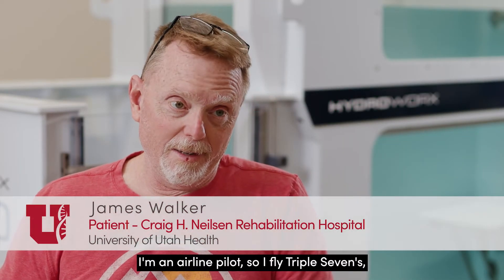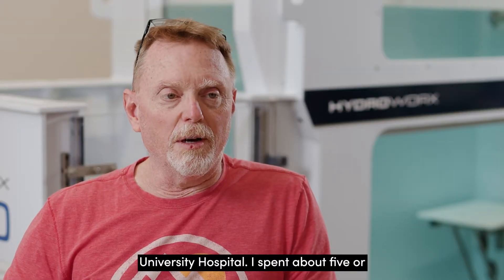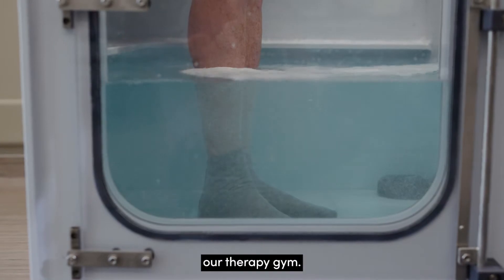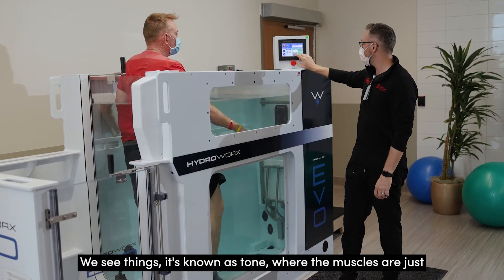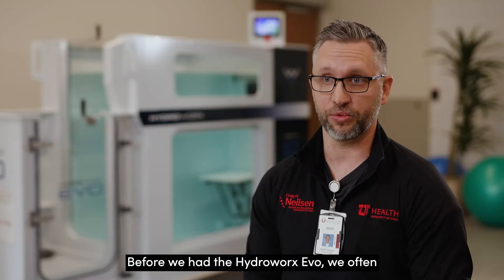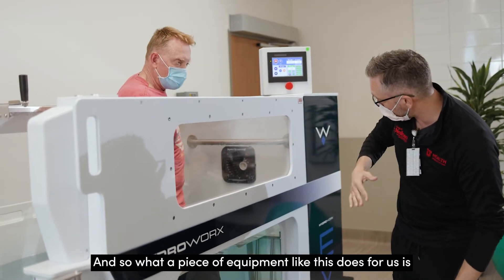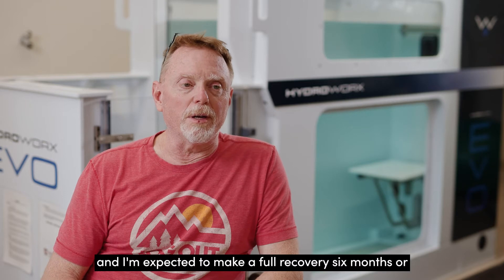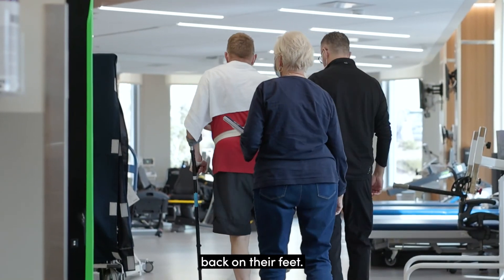Latest in Aquatic Treadmill Technology Aids In Physical Therapy of Ski Accident Patient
Craig H. Neilsen Rehabilitation Hospital is home to the latest technology in aquatic physical therapy. The HydroWorx EVO aquatic treadmill carries the smallest spatial footprint of any above-ground aquatic treadmill therapy system worldwide, is eco-friendly as a self-contained system eliminating the need for water storage tanks, and is already proving to be beneficial to patients like James Walker. Walker is a retired Marine fighter pilot who is recovering after a skiing accident.

ABOUT UNIVERSITY OF UTAH HEALTH:
University of Utah Health is the only academic medical center in the state of Utah and the Mountain West and provides patient care for the people of Utah, Idaho, Wyoming, Montana, western Colorado, and much of Nevada. It also serves as the training ground for the majority of the state's physicians, nurses, pharmacists, therapists, and other health care professionals. Consistently, ranked #1 in quality in the nation among academic medical centers, our academic partners at the University of Utah include Schools of Medicine and Dentistry, and Colleges of Nursing, Pharmacy, and Health, which are internationally regarded research and teaching institutions. Our team is committed to creating a diverse and inclusive environment for our staff, students, patients, and partners